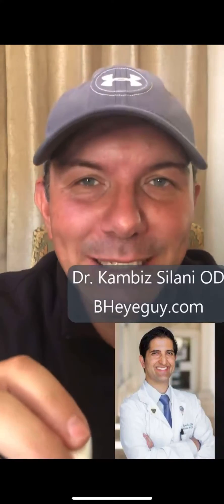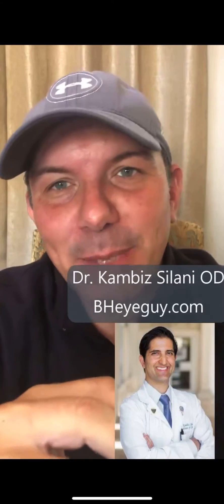Beverly Hills Optometry - iTear100 Neuro-Stimulation device for Dry Eye (Patient Review)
iTear100 is a neuro-stimulation device produces natural tears (basal tears) which consists of 3 layers: lipid/oil, aqueous/water, and mucin. The at-home device needs a prescription from an eye doctor. The device may be used safely and effectively up to four times daily. Each session should last up to 30 seconds for each side of the nose. The external nasal nerve is activated with tiny vibrations, which is located on each side of the nose. This is a chemical-free approach, not a nasal spray like Tyrvaya.